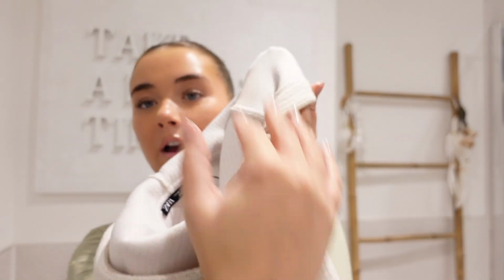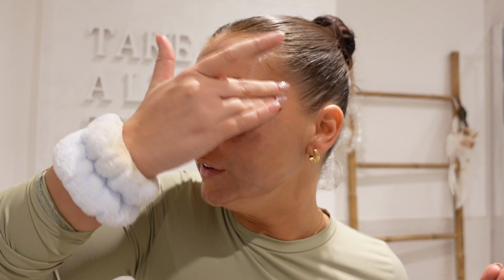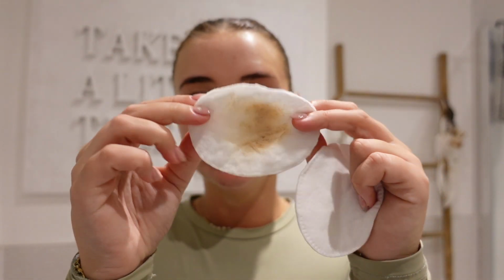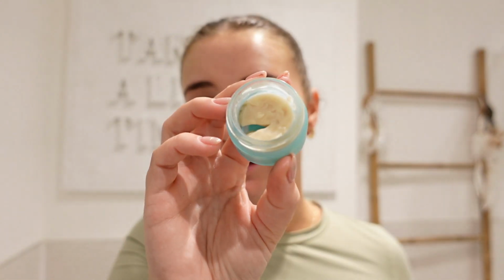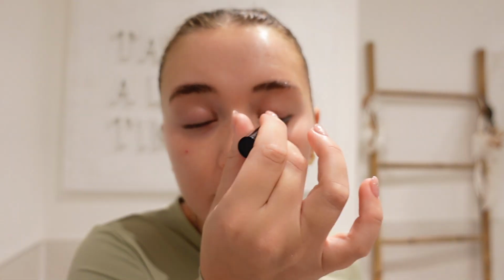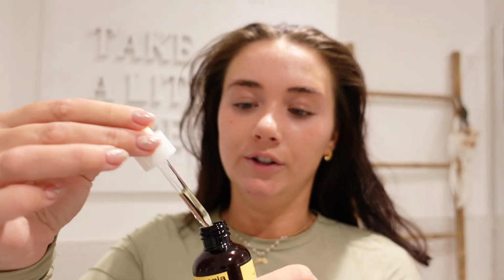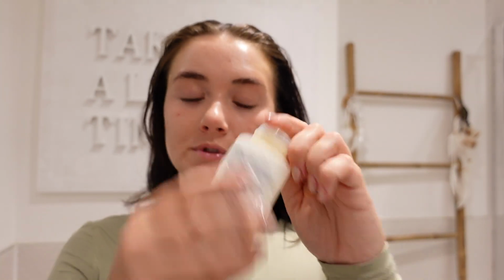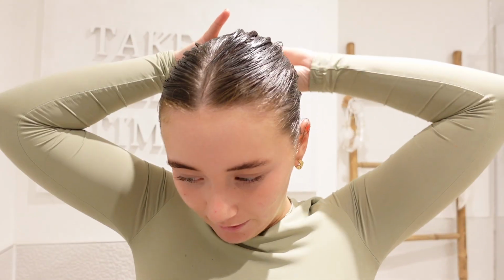EVENING SKINCARE AND HAIRCARE ROUTINE🫧🛁 | VLOGMAS DAY 8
Emily xo